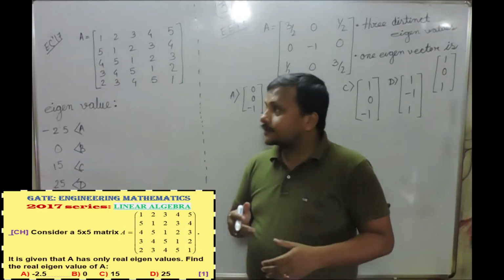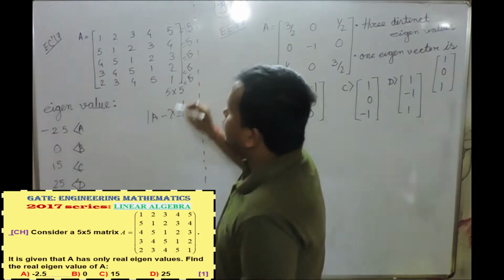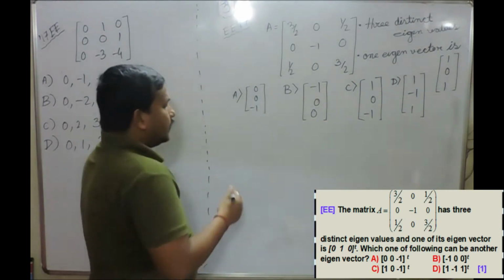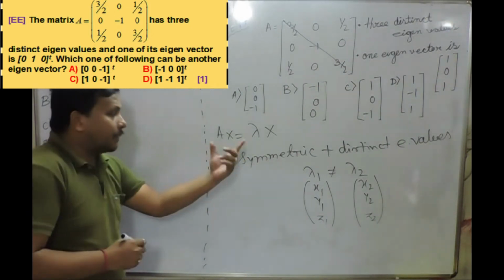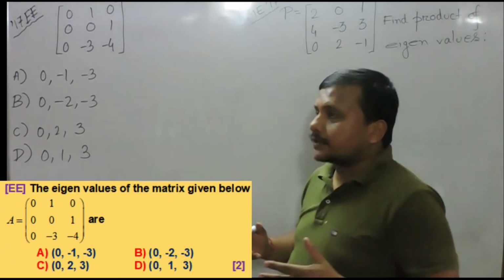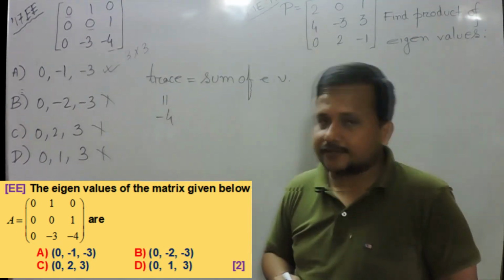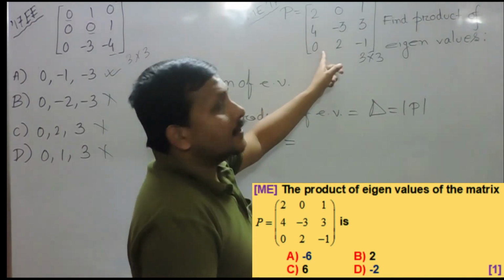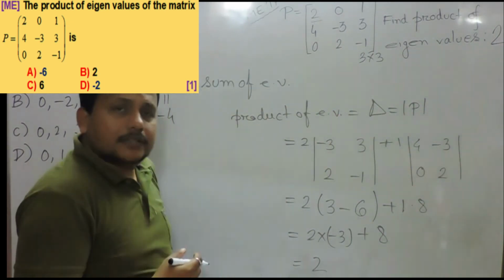TRICKS-only Series. GATE Linear Algebra. MCQ. EC EE ME CS CE IN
In following video lectures, we solve Engineering Mathematics problems from recent GATE papers. You can find good coverage of theories apart from solution methods in these videos.